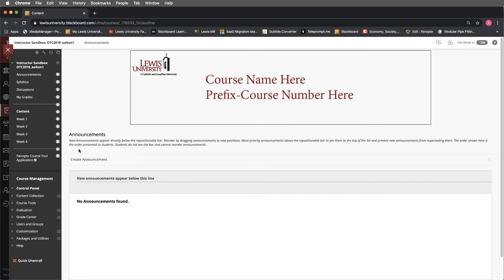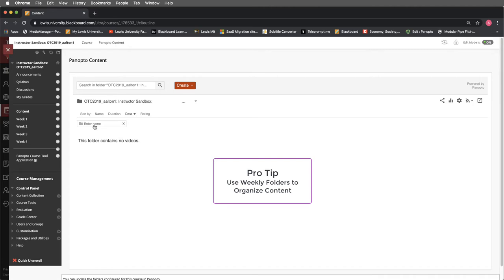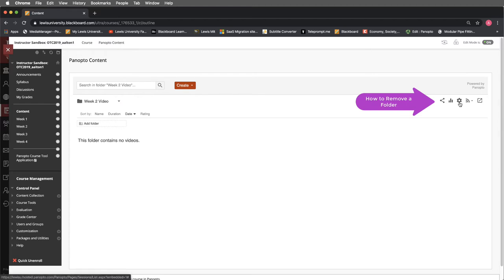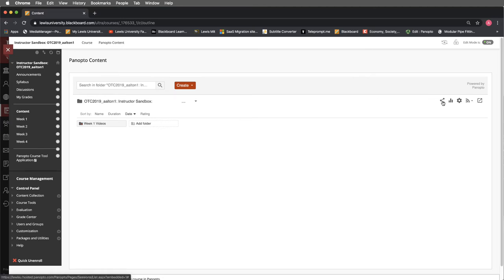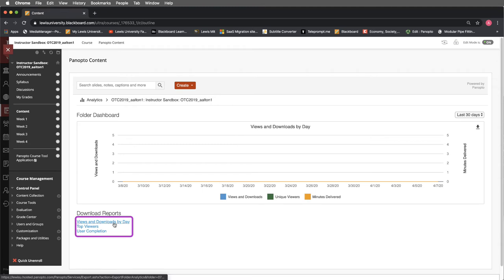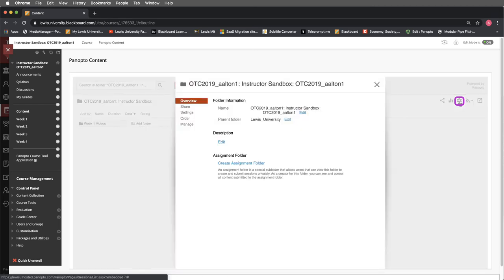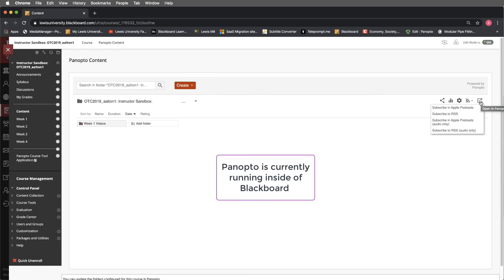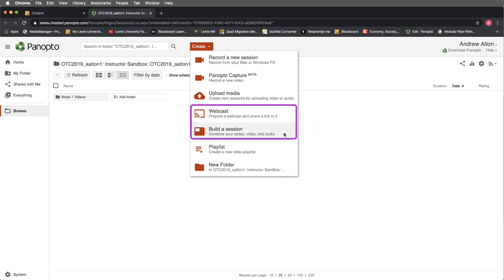Exploring Panopto in Blackboard Learn Original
In this tutorial we will examine the basic layout of Panopto inside of Blackboard Learn Original.